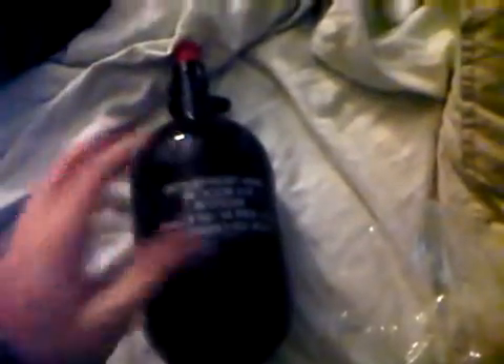ANSgear unboxing 8 pounds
love ansgear took 2days to ship to canada. Only part that sucks is that its expensive shipping. LOVE TECHPB